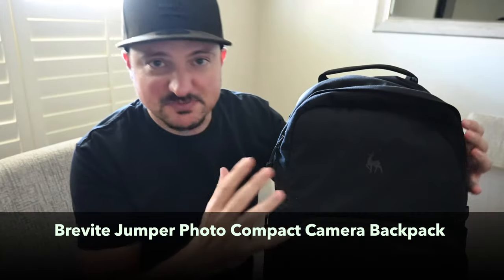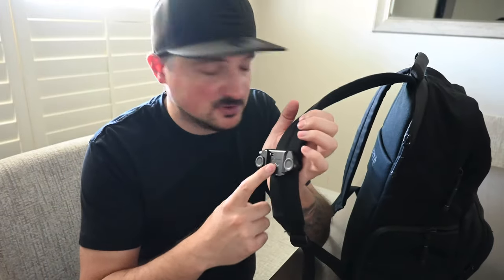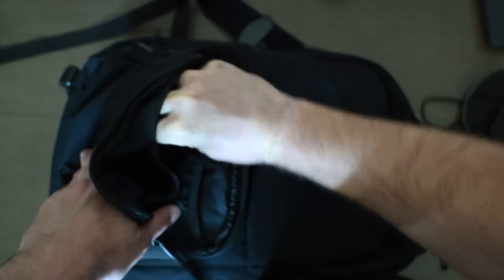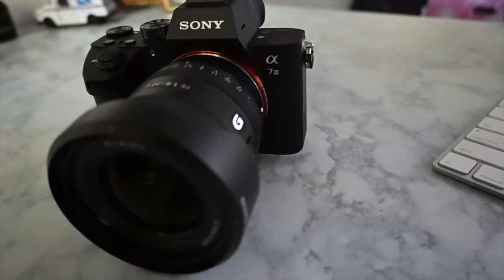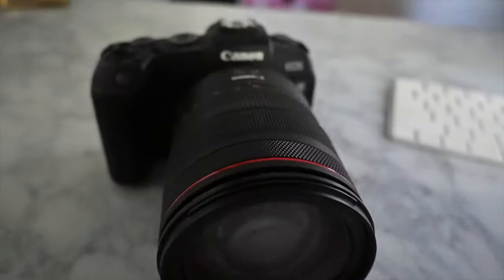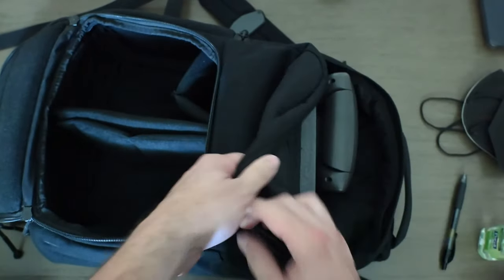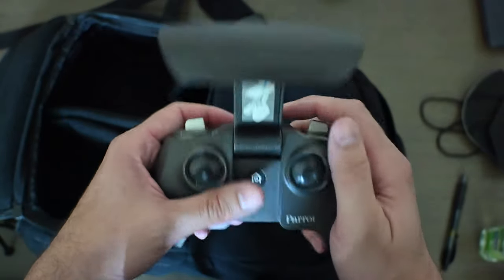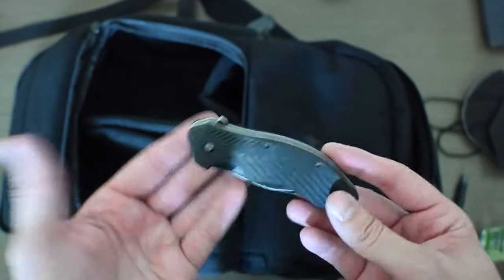What's in my camera bag 2022?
Everything that I carry when I go out and explore.

My Gear:
Primary Camera For Everything — Canon EOS RP
B-Roll/Behind The Scenes — Go Pro Black Hero 7
2nd Camera, Right Now Mainly For Photos — Sony A7III
3rd Camera, for everything, but mostly travel — Nikon ZFC
Old Camera That I Learned The Most From — Canon EOS 6D1
Another Old Camera That I Would Recommend — Sony A6000
POV – DJI Action II
Insta 360 x2 — For 360 Video And 3rd Person View
New Mic – Sennheiser MKE 400 Shotgun Microphone
Old Mic, Good For A Frist Starter — Rode Video Micro
Pocket Knife — Kershaw Clash Black-Oxide Coating knife
Awesome Tripod — Peak Design Travel Tripod
Best Light — Weeylite RGB Video LED Light
**New** Drone — DJI Mini Pro 3
Old Drone That I Still Use — Anafi Parrot